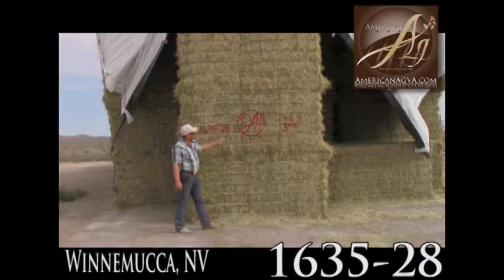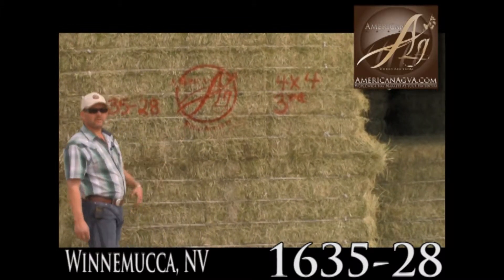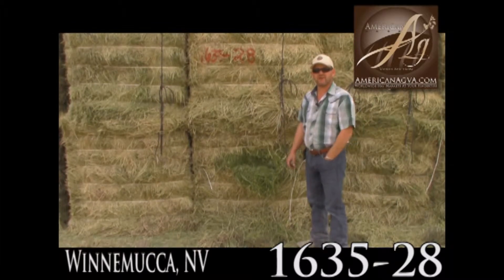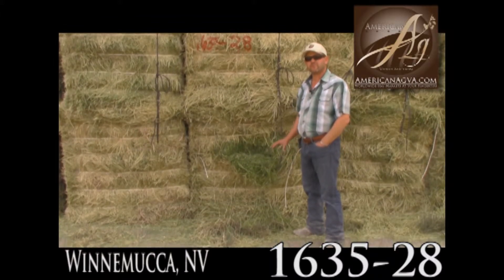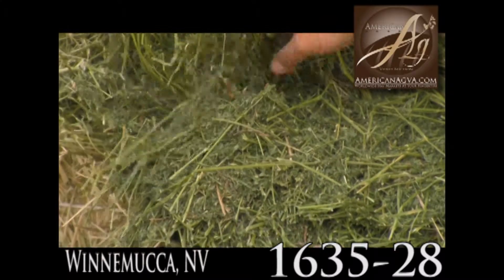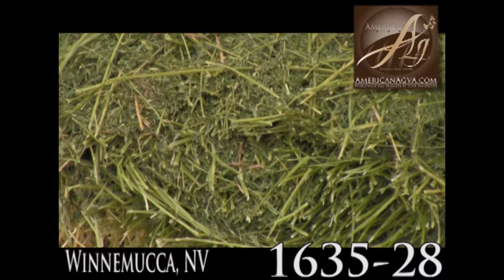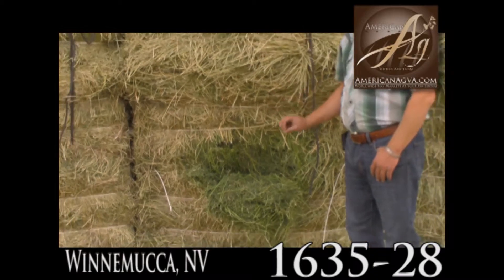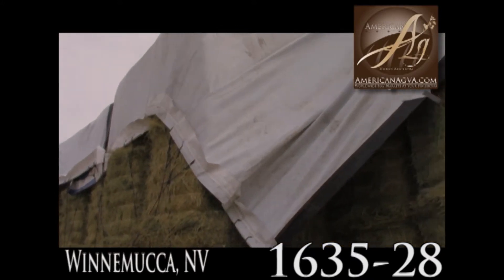11-11-15 AAVA, Lot 1635-28 - 2015 3rd Cut, Alfalfa, 4x4, Winnemucca/Midas, NV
Lot 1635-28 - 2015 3rd Cut, Alfalfa, 4x4, Winnemucca/Midas, NV
Irrigated, TARPED. This is supreme, bright green, leafy, fine stemmed, dairy or horse hay, fully tarped since baled and stacked, solid bales, high desert, northern NV, exceptional hay!
26 Bales/Load* 1 LOAD UNRESERVED Bale Weight 1,850 lbs. Total Available = 174 Bales 1 Loads *Based on a 48' Trailer HAY IS SOLD ON A PER TON BASIS
Feed Test Results Available at AmericanAgVA.com
Visit AmericanAgVA.com to REGISTER TO BID FOR OUR LIVE, STREAMING, ONSITE VIDEO HAY CONSIGNMENT AUCTION. Transportation Assistance Available.